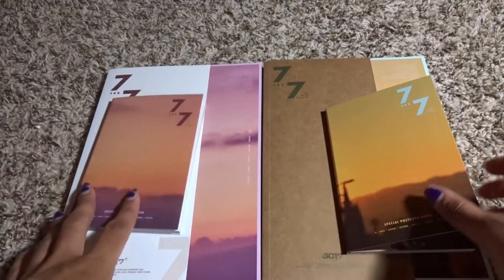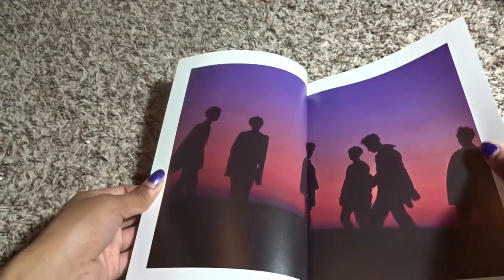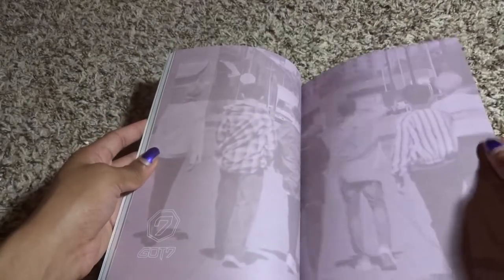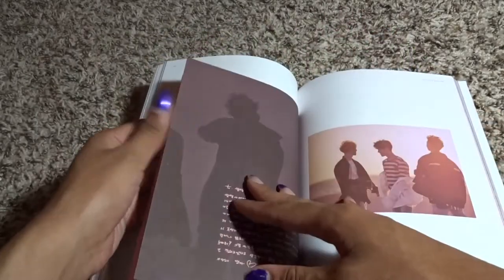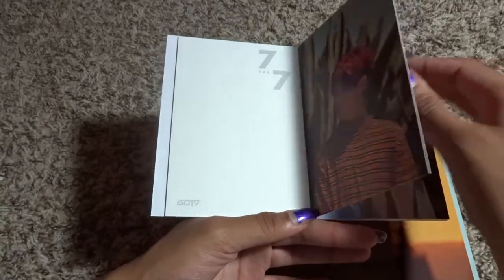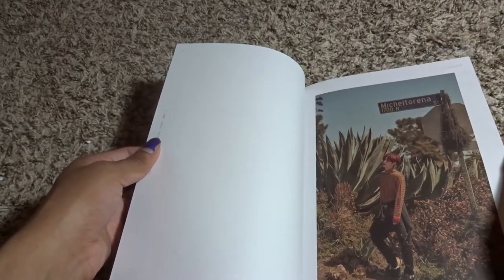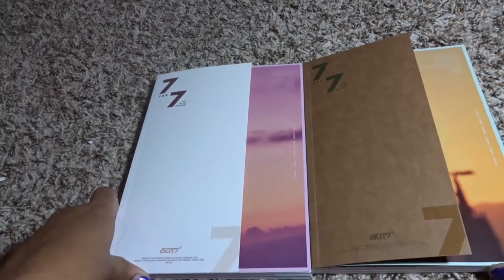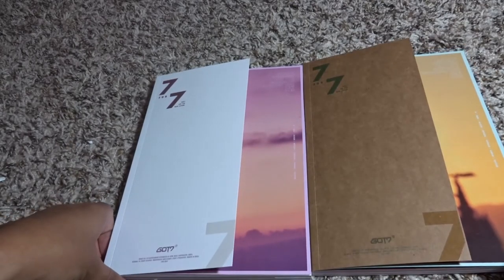GOT7 7 for 7 Unboxing